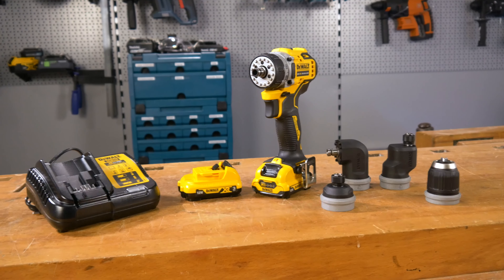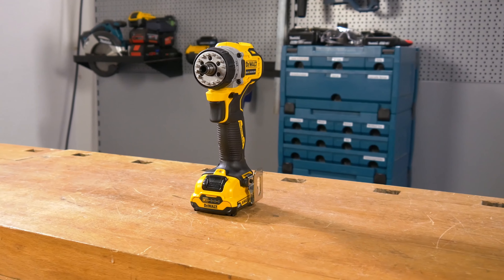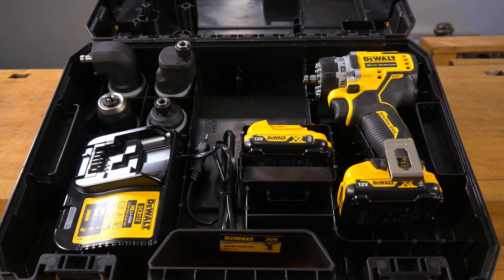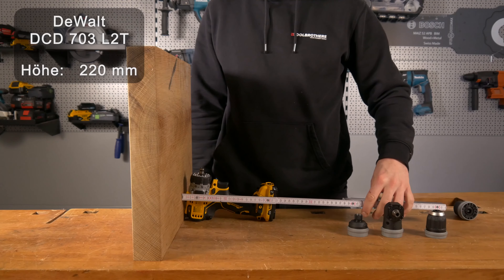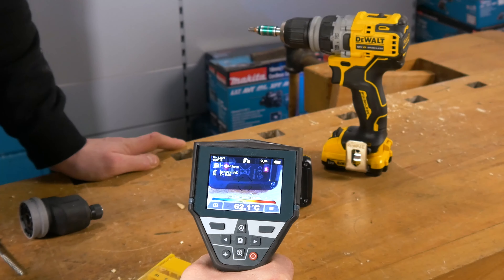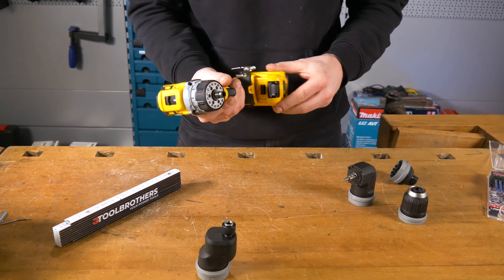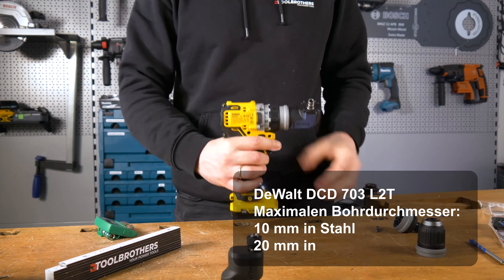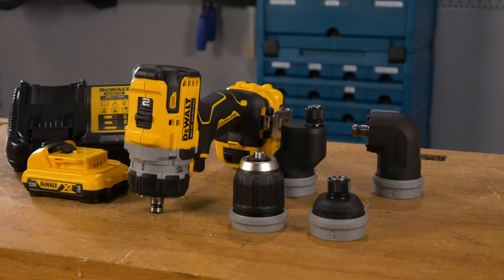🤏🏼 KOMPAKTHEIT SIEGT?! Der DEWALT 12V AKKU BOHRSCHRAUBER DCD703 im TEST | Alle AUFSÄTZE, REVIEW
DEWALT ist vor allem für leistungsstarke, robuste Tools bekannt. Doch die Ingenieure sind anscheinend auf die Idee gekommen, dass es nicht nur auf die Größe ankommt, sondern manchmal auch auf die Technik - jedenfalls im Schrauber-Bereich, oder? Heute testen wir den ultrakompakten 12V Schrauber DCD703 für dich, gehen genau auf den Lieferumfang und die verschiedenen Aufsätze ein. Was für dich? Finde es heraus!

So bleibst Du immer Up-To-Date, vergisst kein GEWINNSPIEL und kein Video. Werde Teil der Toolbrothers-Fam!

Inhalt
00:00 Intro
01:53 Lieferumfang
02:32 Äußerliches
04:22 Erste Einschätzung Konstantin
06:02 Tests
06:46 Fazit